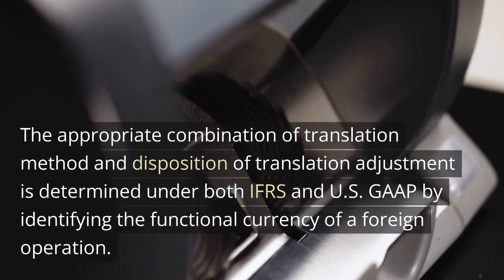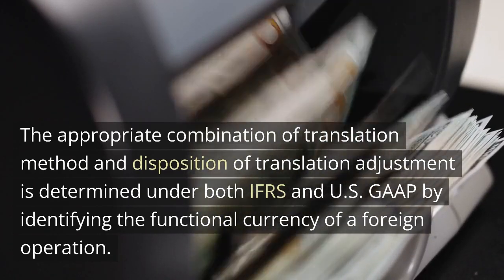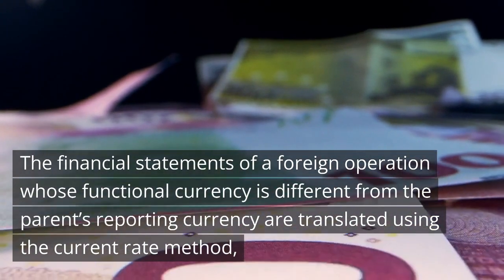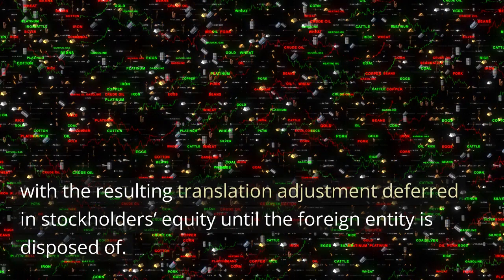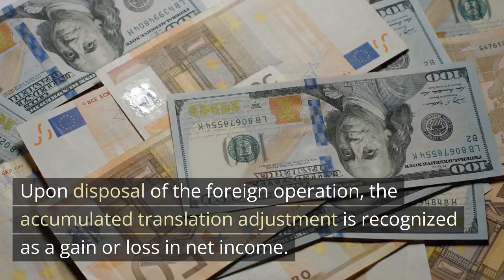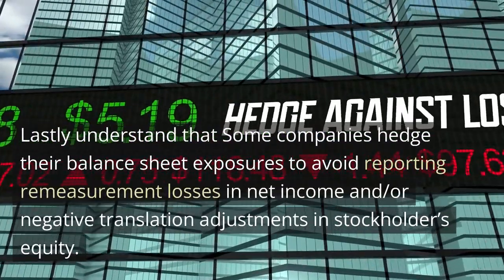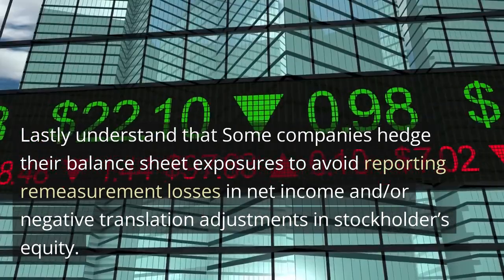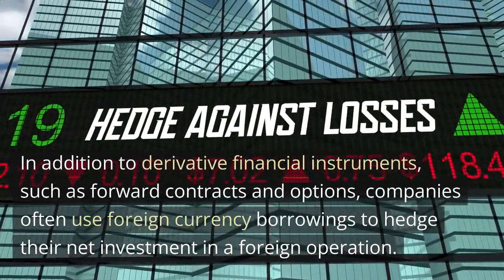Translation of Financial statements